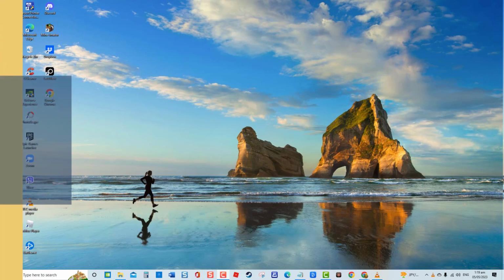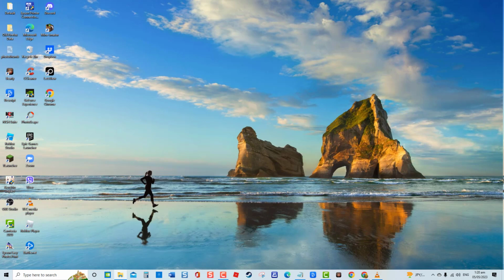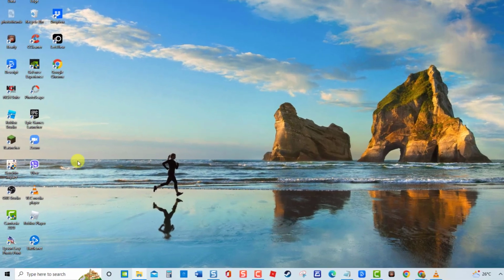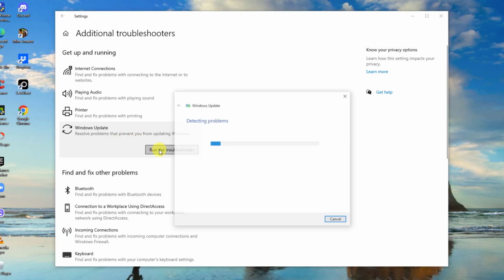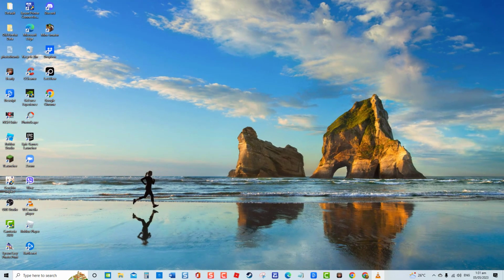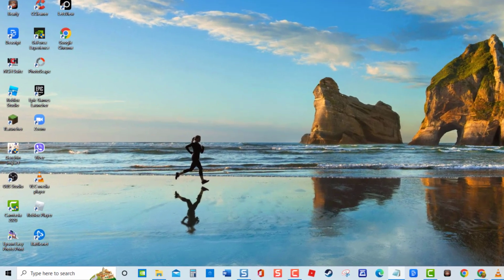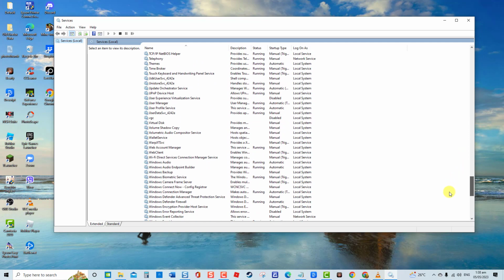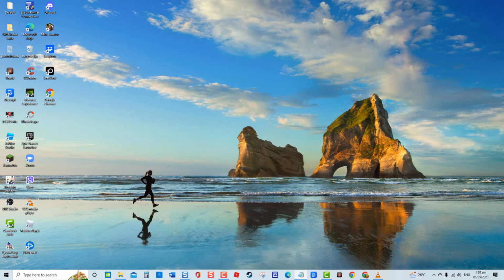Fix Error "We couldn’t install this update, but you can try again"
Installing Windows updates is straightforward; however, there are issues wherein the update is not installed but instead experiences the error message "We couldn’t install this update, but you can try again."

Not being able to install an update correctly can be frustrating, but lucky for you, there are solutions that you can do to fix that, such as running Windows Update Troubleshooter and Restarting Windows update.